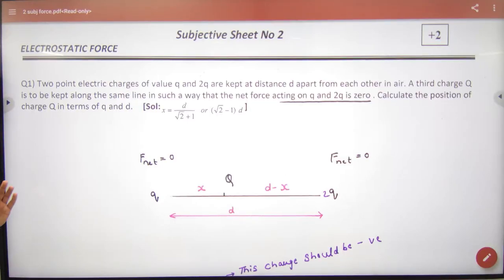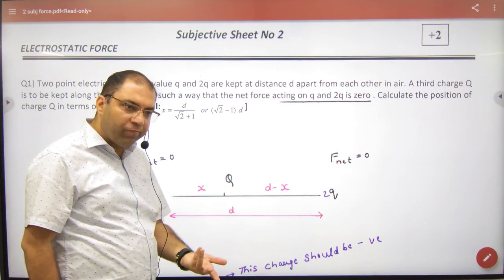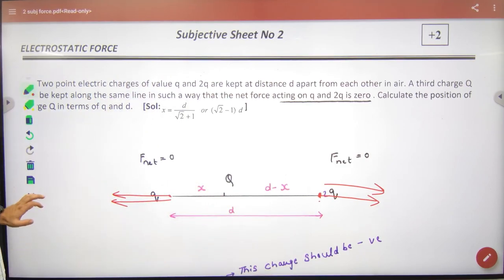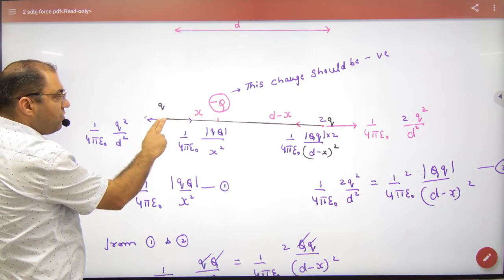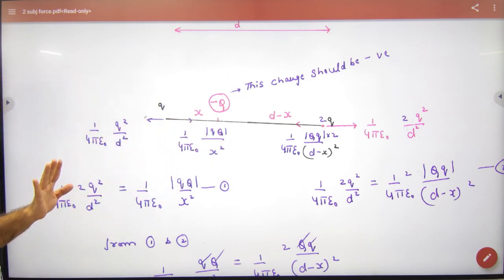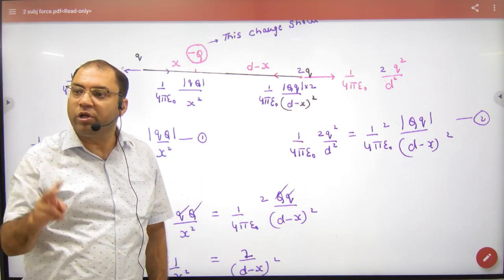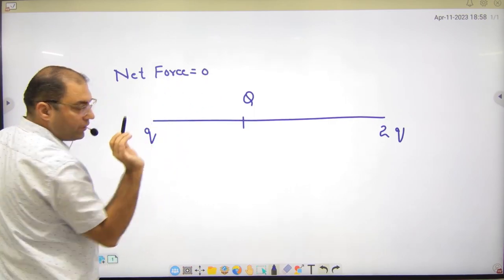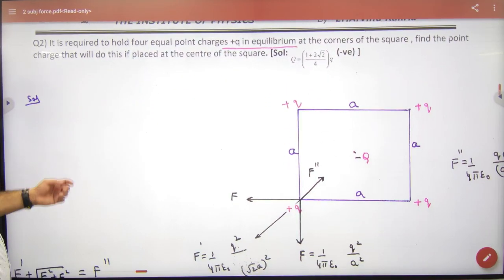Subjective Sheet 2 discussion Part 1